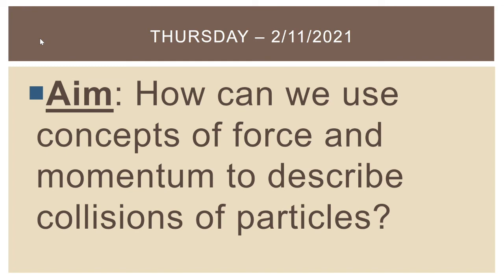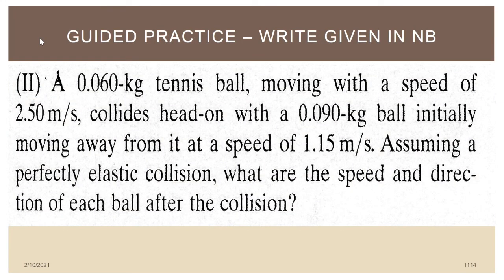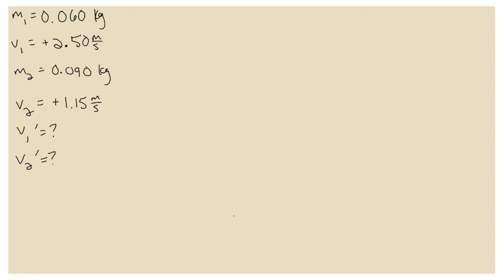AP Physics - Perfectly Elastic Collision Problem Solving and Perfectly Inelastic Collisions